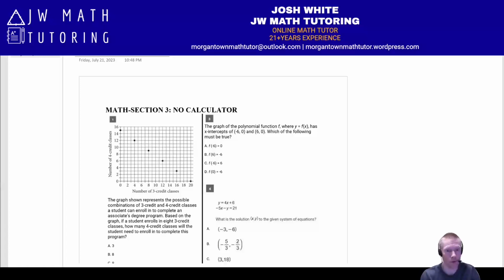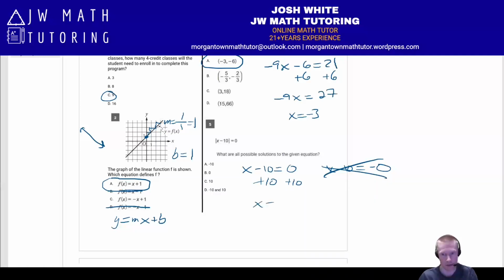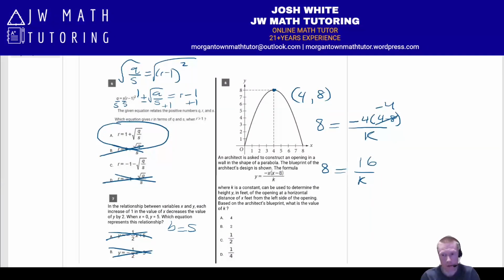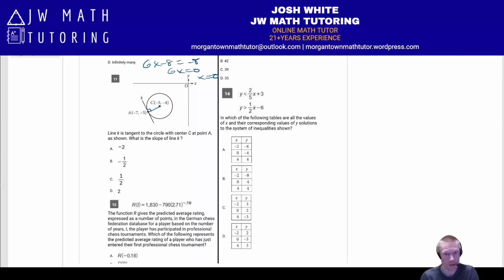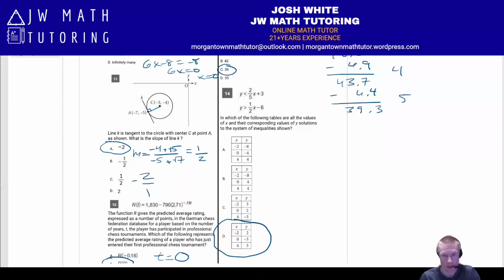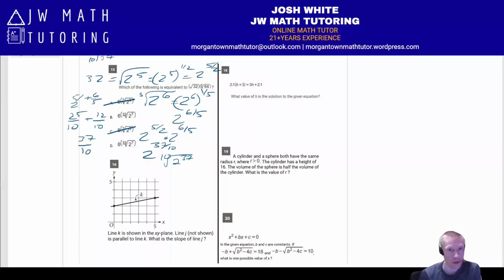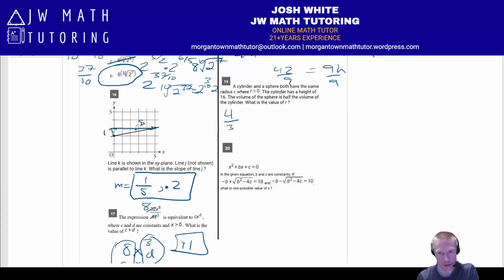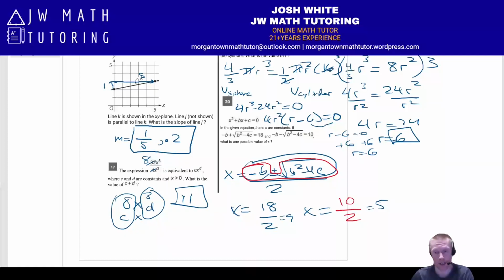May 2023 QAS SAT Math Section 3 No Calculator Full Solutions & Explanations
This video features full solutions & explanations to all 20 questions on the May 2023 SAT QAS Math No Calculator section.  Unlike some other explanation videos out there, my video shows multiple methods to solve problems.  For the solutions to the Calculator section of this test, For a PDF copy of this test used in this video, please go

0:00 Introduction
0:25 Problems 1-4
5:05 Problems 5-8
10:28 Problems 9-12
16:33 Problems 13-15
24:15 Problems 16-20

SAT Resources

ACT Resources
Improve Your ACT Math Score Course